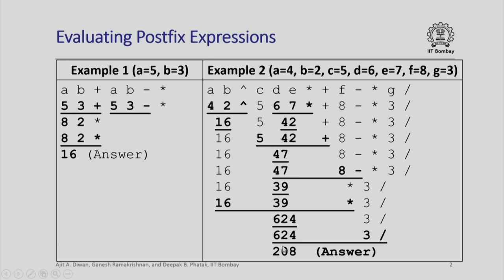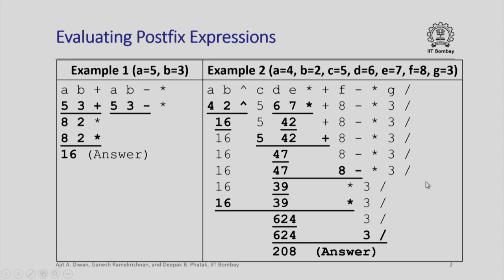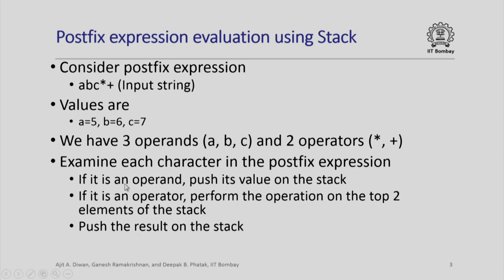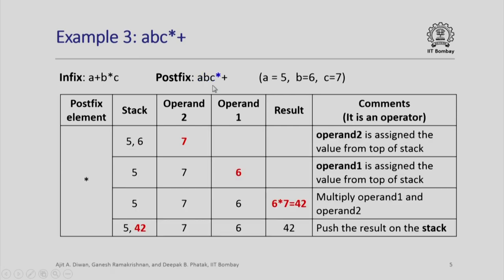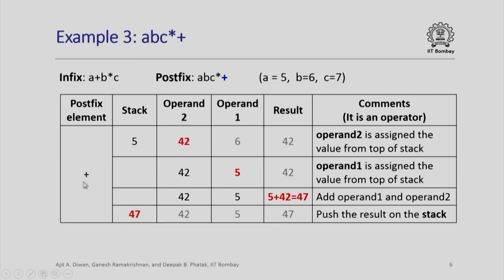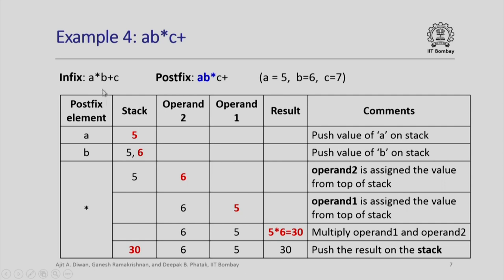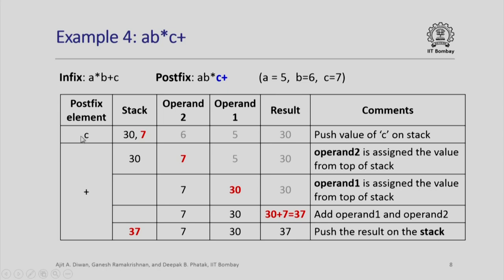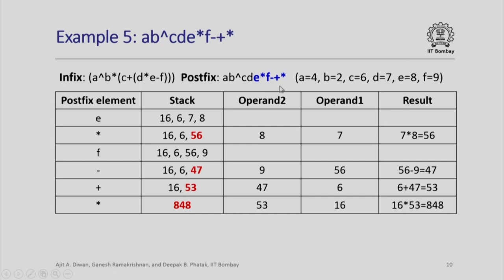CS213.2x S107 Postfix Evaluation